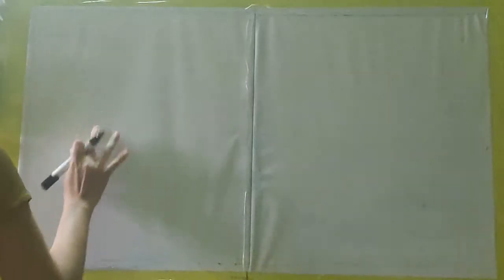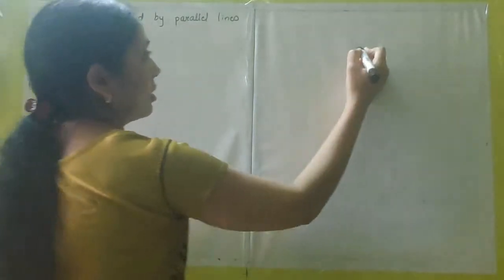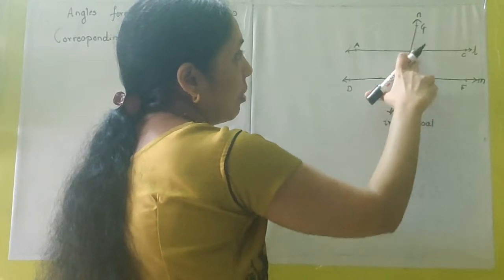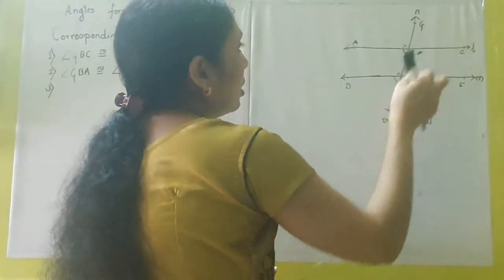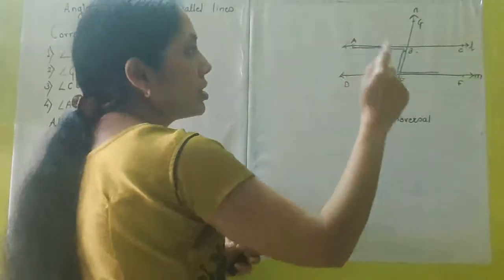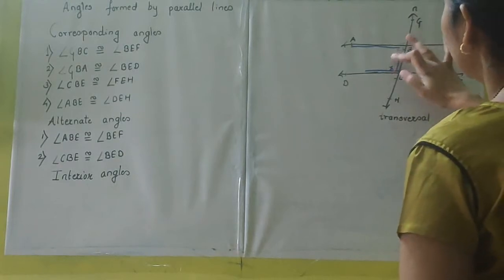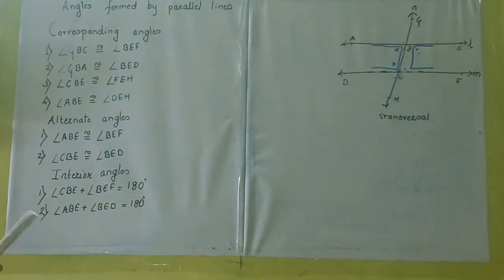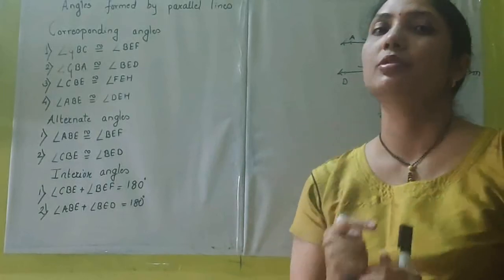Parallel lines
IX